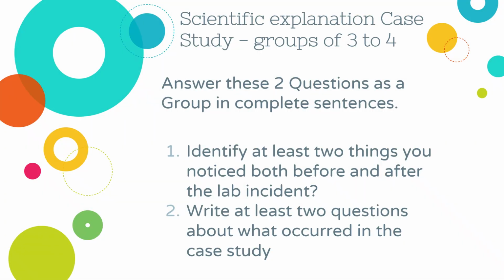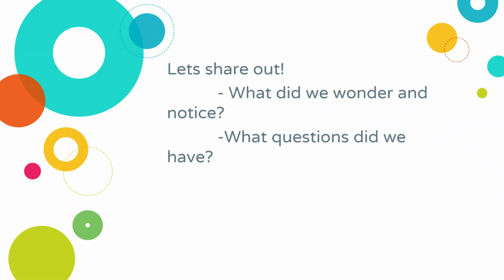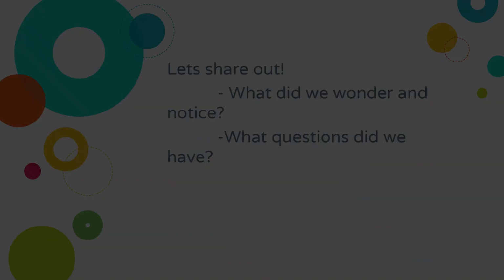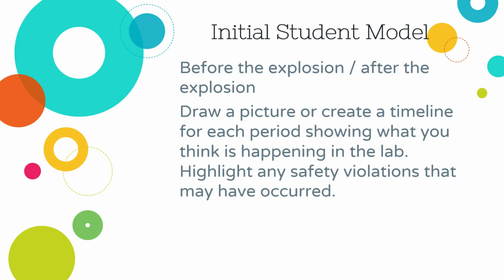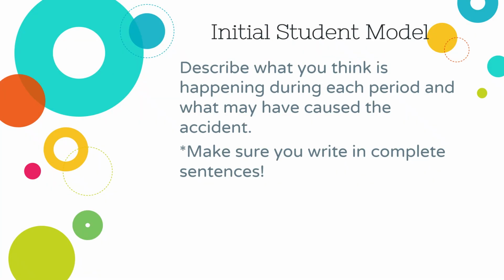Lab Safety Day 1